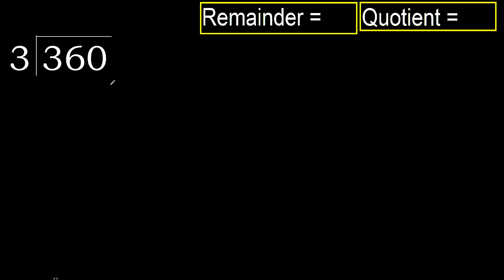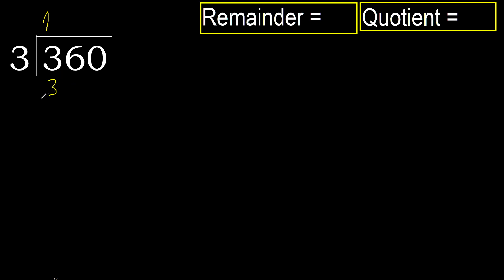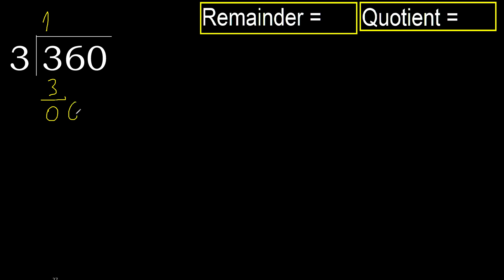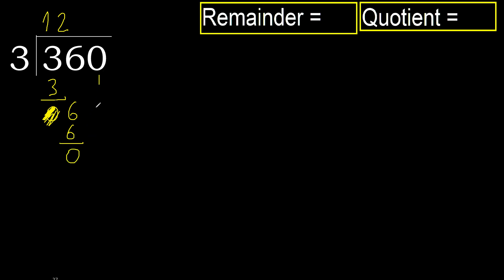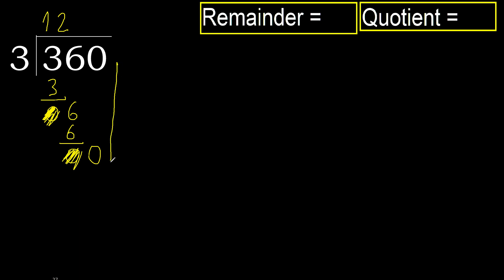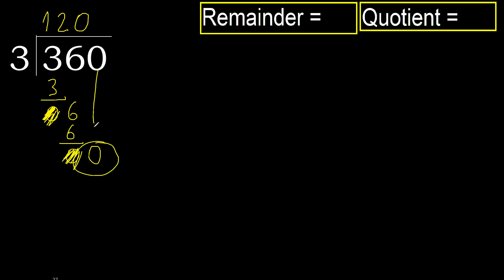Divide 360 by 3 , remainder . Division with 1 Digit Divisors . How to do